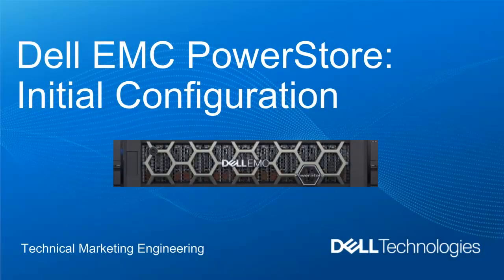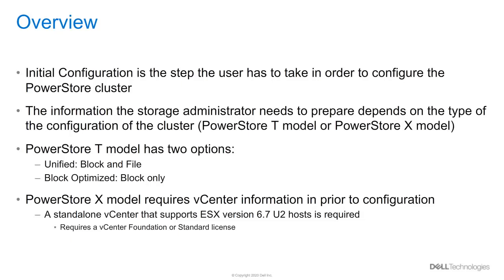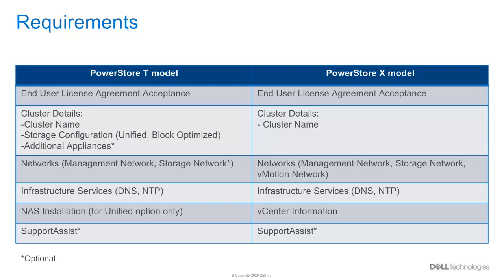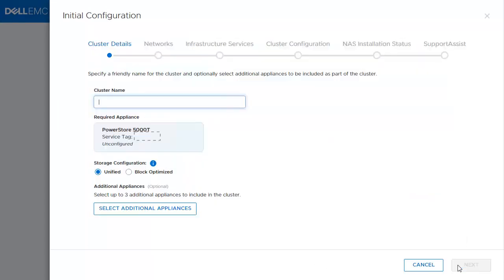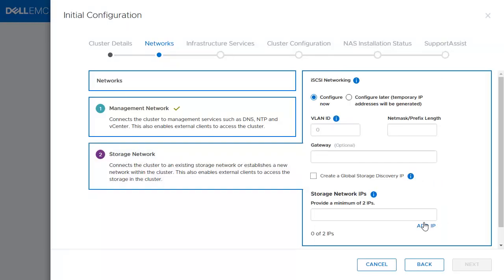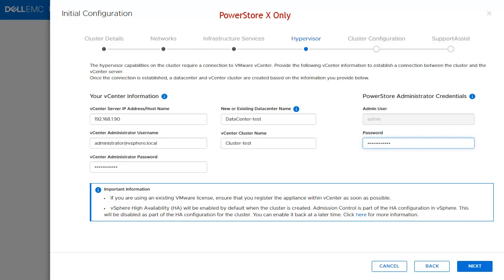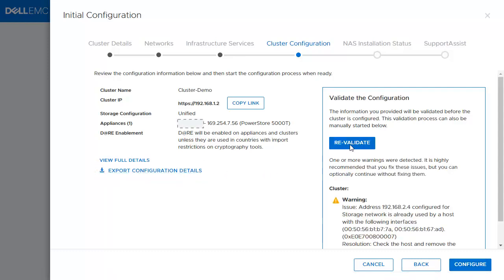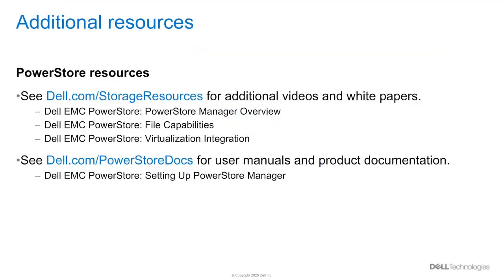Dell PowerStore Initial Configuration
This video describes the process of initially configuring a Dell PowerStore system through the Initial Configuration Wizard and the requirements needed to successfully configure a system. This video also goes over a demonstration of going through the Initial Configuration Wizard and the options available during deployment.